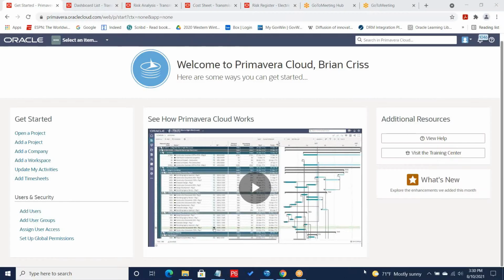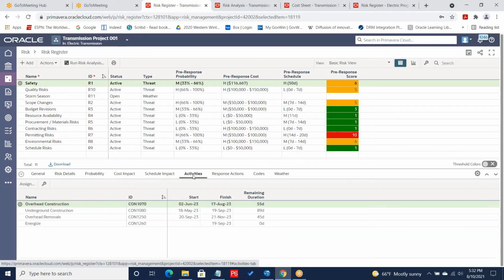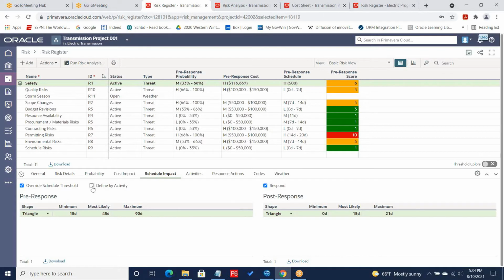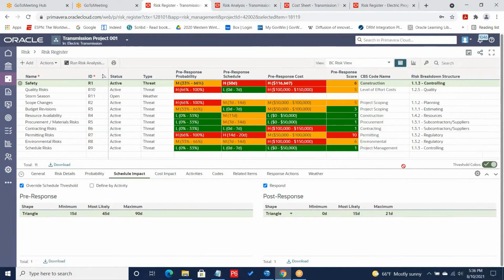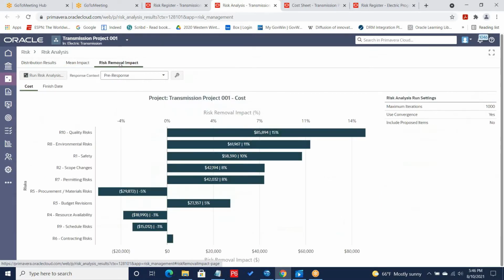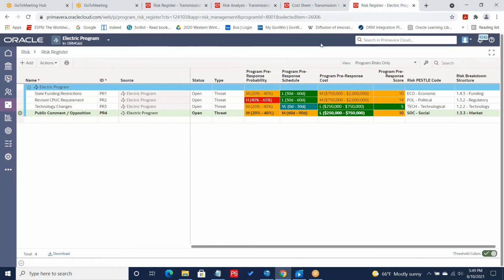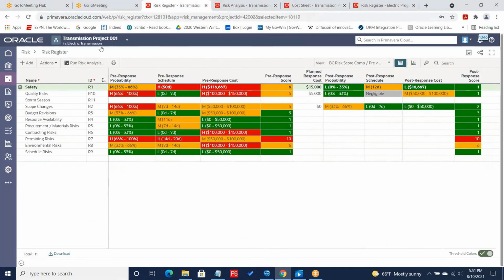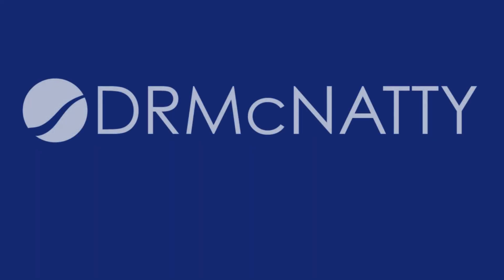Oracle Primavera Cloud - Risk